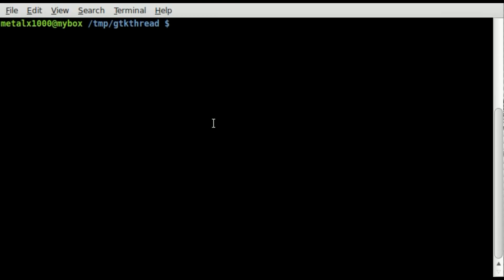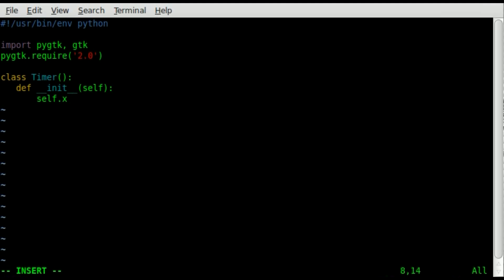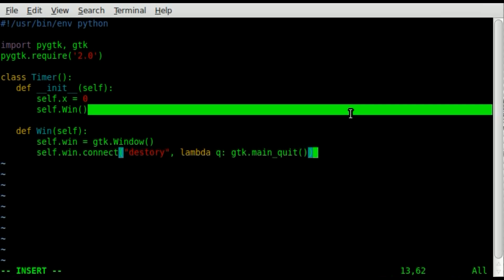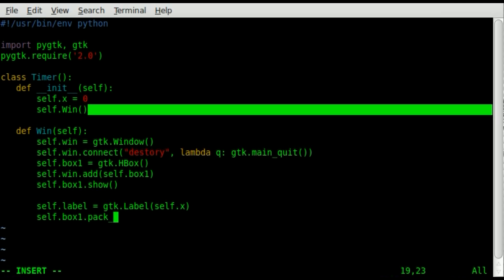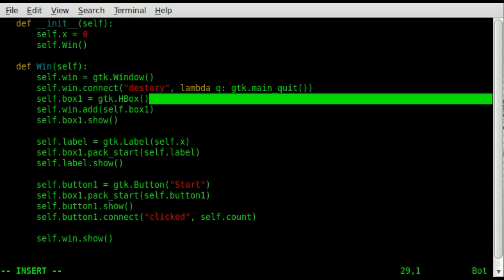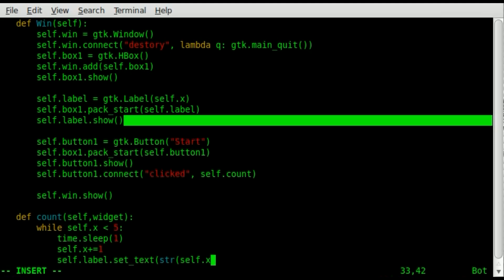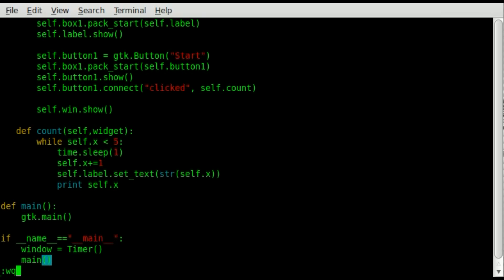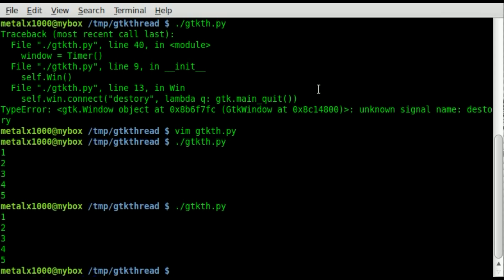Threading with Python and GTK GUI Part#1